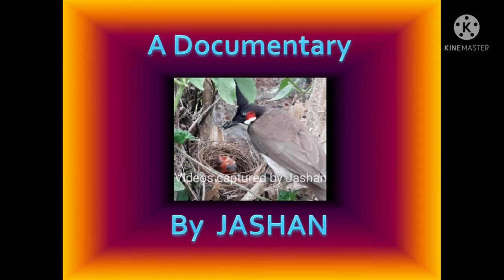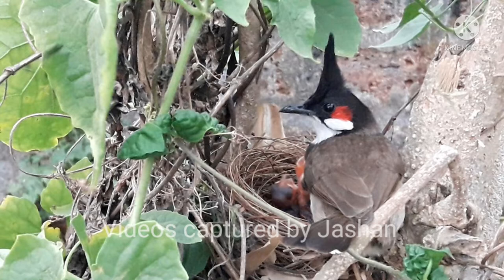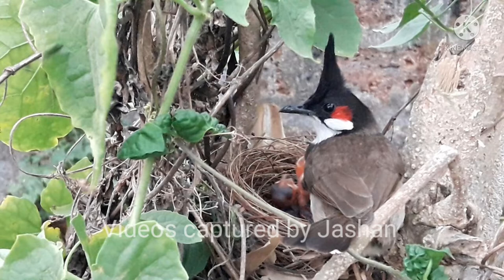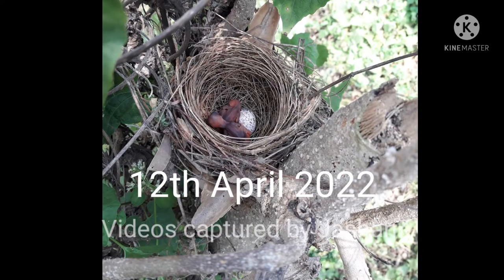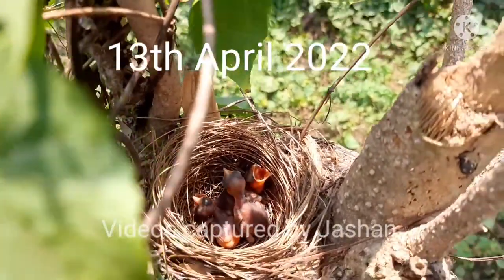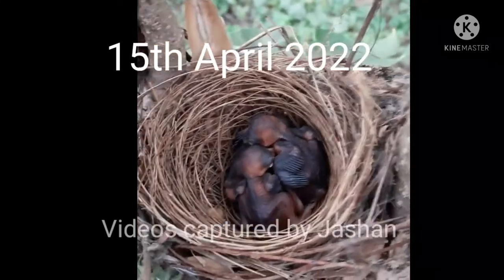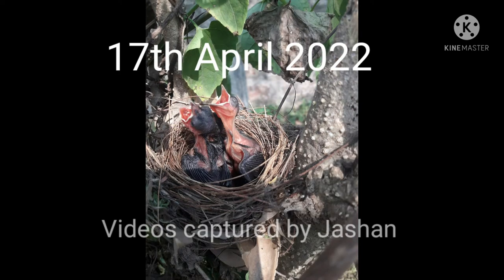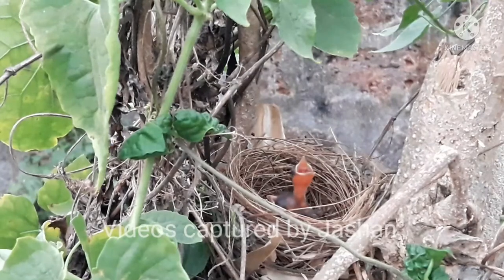Wild life documentary for Red whisked bulbul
Wild life documentary for Red whisked bulbul by Jashan.